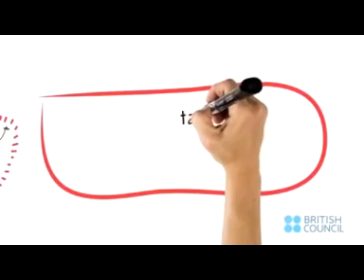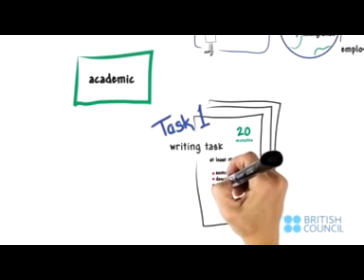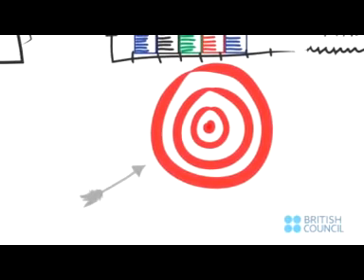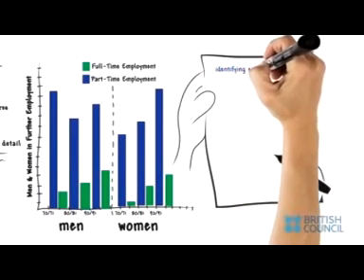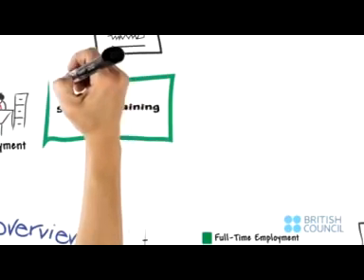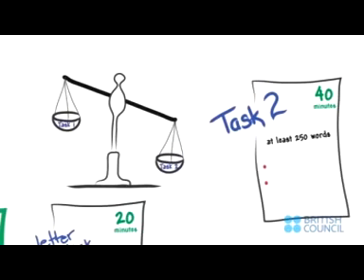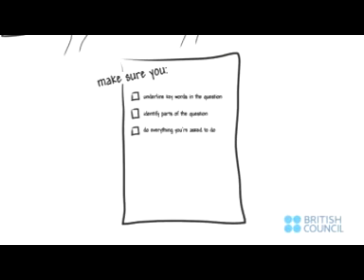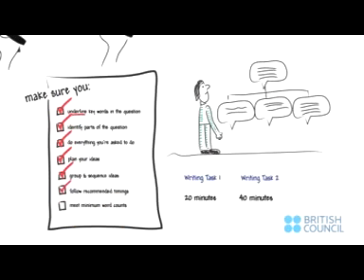IELTS exam Writing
IELTS exam